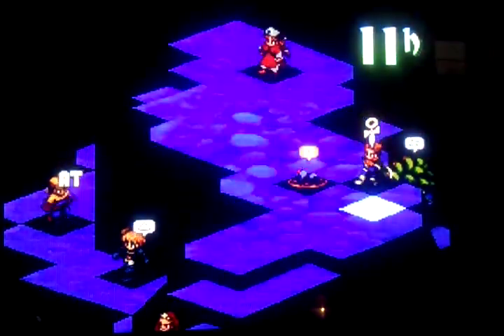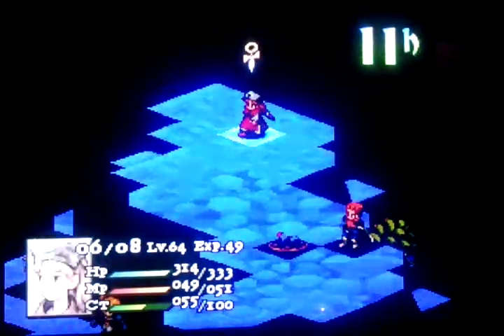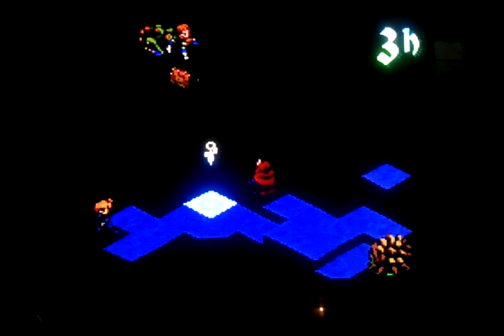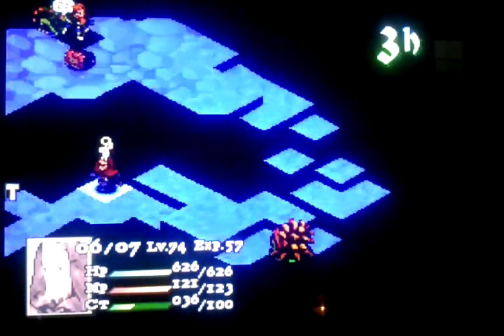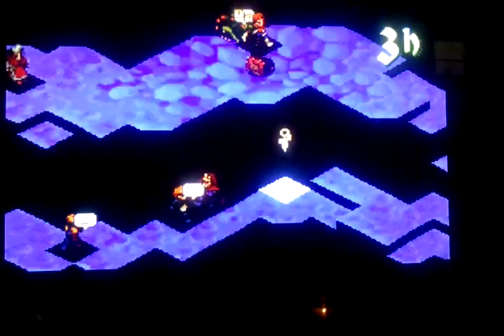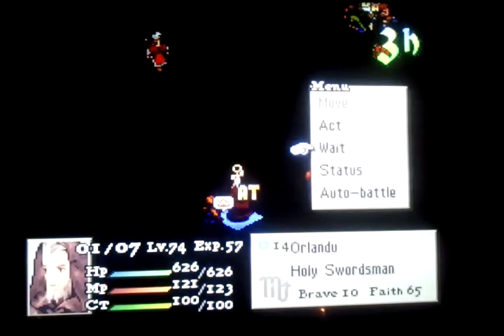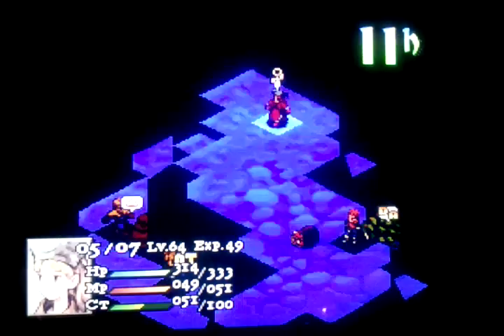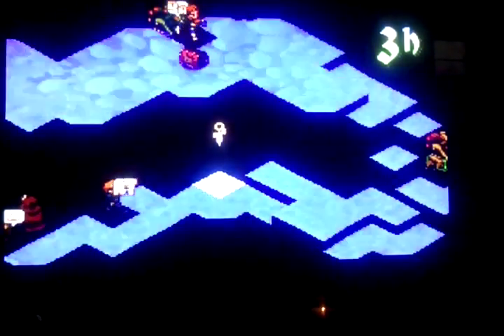Voyage Deep Dungeon 8th Floor Rares Final Fantasy Tactics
A guide to get all the rare treasure on the 8th floor Voyage